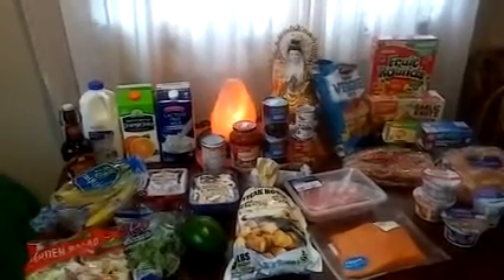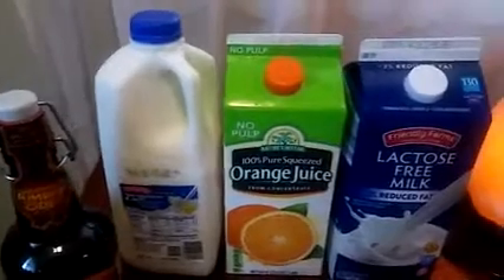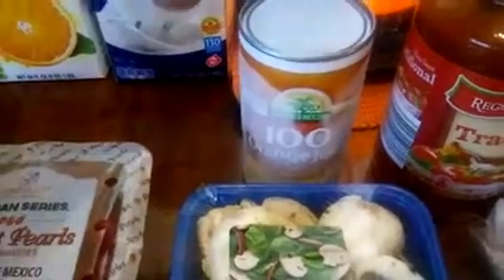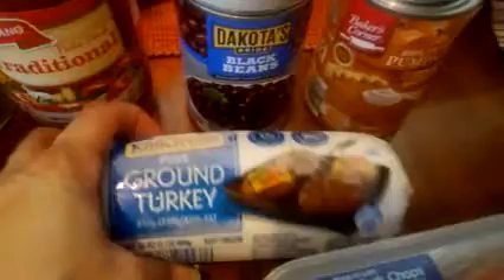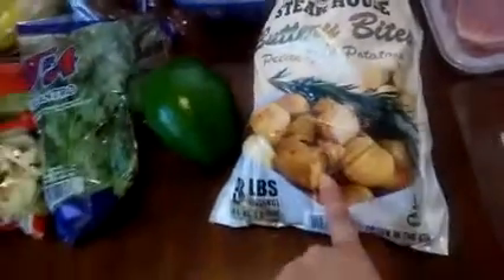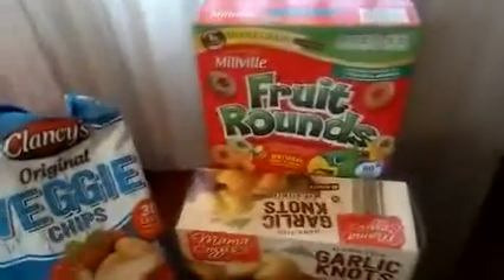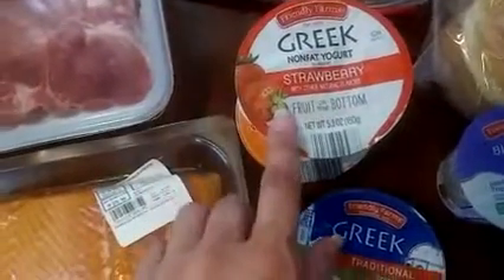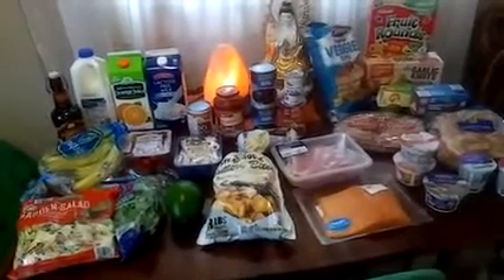Aldi haul. Monday, September 19th, 2016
Items and prices :
Greek yogurt $0.65 each
Regular yogurt $0.39 each
Pasta sauce $0.99
Orange juice concentrate $1.69
2% milk half gallon $1.99
Garlic knots $1.99
Black beans in the can $0.59 each
Frozen orange-juice $1.19
Bananas $0.85
Florida avocado $1.19
Sandwich skinnys $1.69
Garden salad $0.99
Cilantro $0.99
Grape tomatoes a dollar $0.89
Ground turkey $1.99 is usually $1.89
Fresh salmon $8.74
Pork chops $4.07
Petite yellow potatoes $2.99
White sliced mushrooms $1.69
Pumpkin cider in a very nice bottle $1.99
Lactose free 2% $2.79
100% pure pumpkin in can $0.89
Organic tomato paste $0.59
Cereal fruit around $1.19
Pudding cups $0.89
Hamburger buns $0.85
Veggie chips $1.89
Applesauce cups $1.49
Total= $51.41 😉